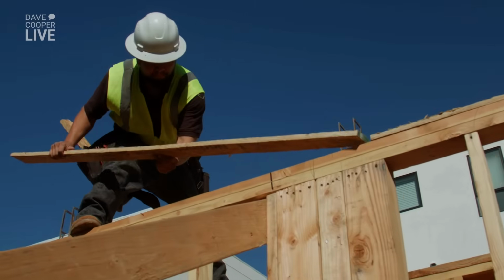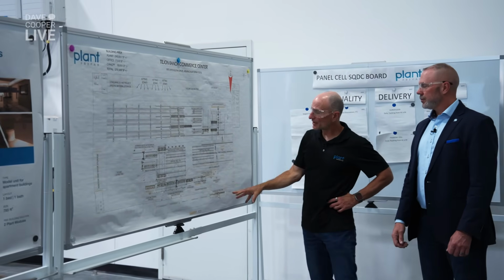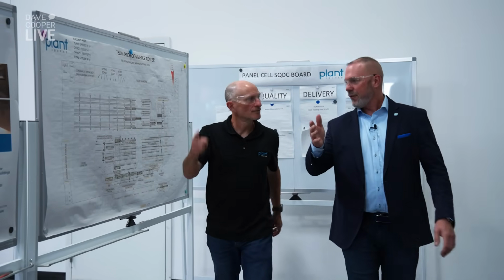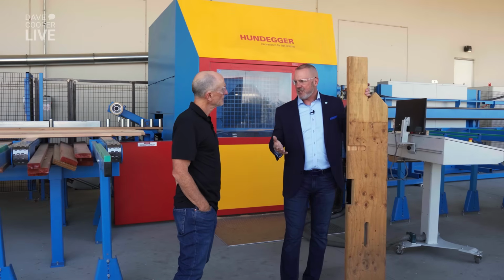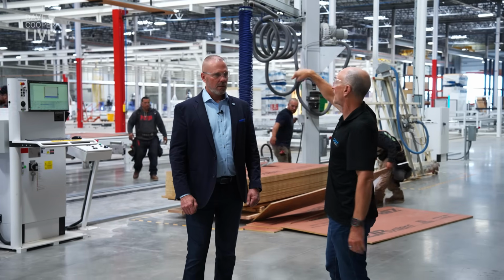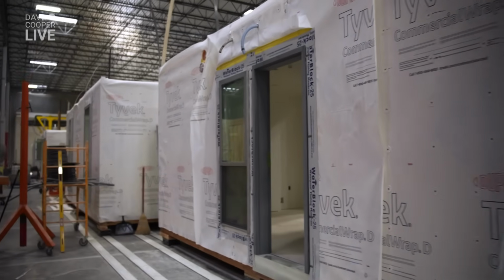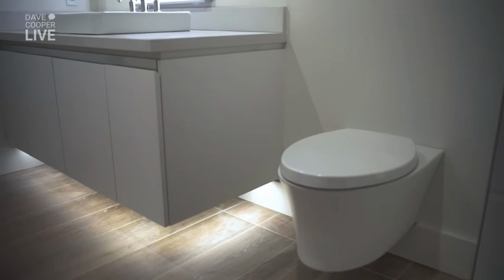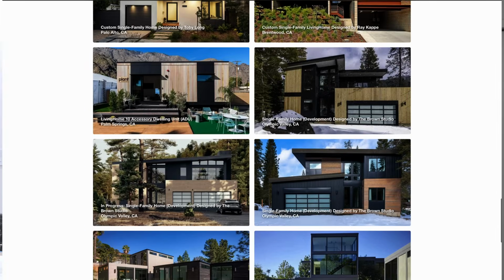Inside Plant Prefab's $40M Factory: Steve Glenn Reveals the Future of Modular + Panel Construction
🔹 🔹 🎬 Exclusive Factory Tour | Modular + Panel Hybrid Construction | Hosted by Dave Cooper

Join Dave Cooper as he tours one of the most advanced prefab factory in North America: Plant Prefab’s 270,000 sq. ft. facility in Arvin, CA, led by CEO Steve Glenn.

This $40 million smart factory is the only U.S. facility purpose-built for both panelized and modular construction, combining the speed of volumetric modules with the flexibility of panel systems to create custom, high-design, and affordable housing solutions.

   ► Factory overview: 3 million sq. ft. annual capacity
   ► Hybrid panel + modular production explained
   ► Automated framing and MEP-integrated cutting system
   ► Multi-family and affordable housing case studies
   ► Low-voltage smart home tech
  ♻️  B Corp-certified sustainability initiatives
   ► Insights on modular shipping, GC partnerships, and speed-to-market

🏗 Featured Projects:
🔹 Santa Monica 4-story affordable housing
🔹 Koreatown 6-story modular apartments
🔹 Cloud Apartments market-rate prototype unit

Plant Prefab is redefining how we build. Faster, smarter, and greener. This tour is a must-watch for:
🔹 Developers
🔹 Builders
🔹 Architects
🔹 General Contractors
🔹 Offsite Construction Enthusiasts
🔹 Anyone interested in the future of sustainable housing

👤 Guest: Steve Glenn, CEO & Founder of Plant Prefab
🎙 Host: Dave Cooper of Dave Cooper Live
📍 Location: Arvin, California
📆 Filmed: 2024

These conversations are powered by:
Cobalt Creed: Dealer/Distributor for The Unico System, a small-duct, energy efficient central HVAC for homes and businesses where space is at a premium.

Thank you to our supporting members:
Graitec Group, one of the largest Autodesk Partners globally, and software developer of the Powerpack, Advanced Design, Advanced Steel AND the StrucSoft product line: The complete solution to automate wood and light gauge steel framing, design and documentation, all the way out to CNC output, supporting dozens of cnc machine types both in wood and steel. Model, Design and Manufacture with StrucSoft. for more info.

HOWICK LTD has a long history of innovation in ColdFormedSteel manufacturing and produces innovative precision roll forming technology for customers throughout the US and the world. Check out their Machine Buyer Guide for offsite ModularConstruction or fast-build construction with light steel for framing.

Paul Short I Combilift: the largest global manufacturer of multi-directional forklifts enabling warehouse optimization...

4Ward Solutions Group for allowing us to deliver these examples of Construction Innovation. 4Ward Solutions Group is successfully driving companies to succeed where others have failed. Contact Ben Hershey

ABOUT US:
Welcome to Dave Cooper Live — the global media platform where construction meets innovation.

We spotlight the people, products, and processes shaping the future of building: from modular construction and offsite manufacturing, to construction technology, energy solutions, sustainable materials, and housing innovation.

Join C-suite leaders, industry disruptors, and visionary founders as we go behind the scenes of the most advanced factories, explore game-changing building systems, and unpack the real challenges and opportunities in the AEC industry.

Whether you're an executive, developer, builder, architect, or just curious about how buildings are made faster, better, and smarter, this channel is for you.

📍 Seen on-site at IBS, World of Modular, Advancing Prefab & more
💡 Over 1 million views across YouTube, LinkedIn, and Facebook

🔹 Modular & prefab construction
🔹 ADU's and tiny home construction
🔹 Panelized and mass timber construction
🔹 Sustainable and affordable housing
🔹 Advanced manufacturing in construction
🔹 Interviews with industry leaders and CEOs
🔹 Factory tours, product spotlights, and real-world case studies
🔹 AI and Construction Technology
🔹 Robots and manufacturing machinery
🔹 Lean Building techniques
🔹 Project Management
🔹 Construction techniques around the world

Let’s build it better—together.

🔴  Work with Dave Cooper Live
LIVE Monday and Wednesday -
    10:00 AM PST / 1:00 PM EST